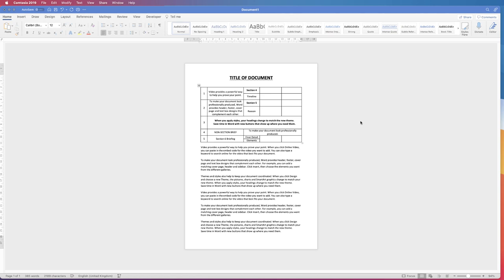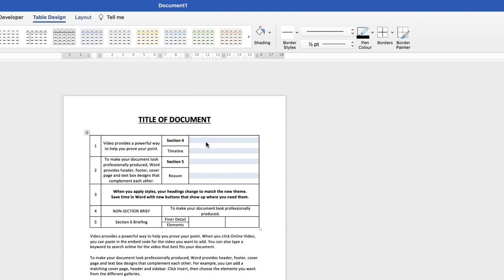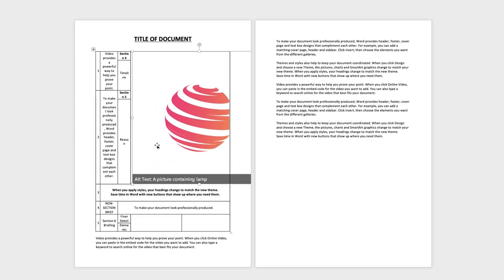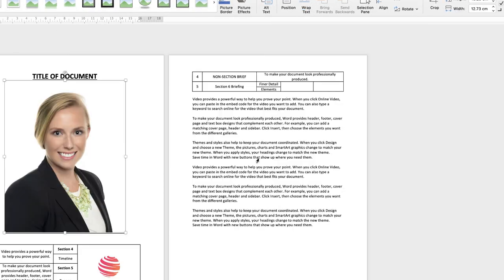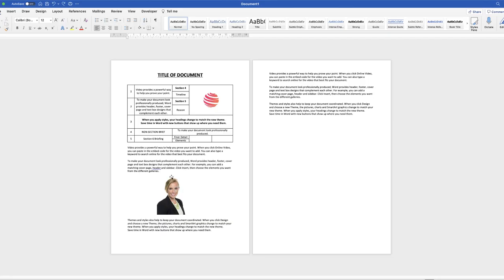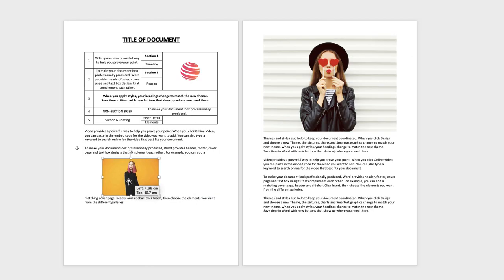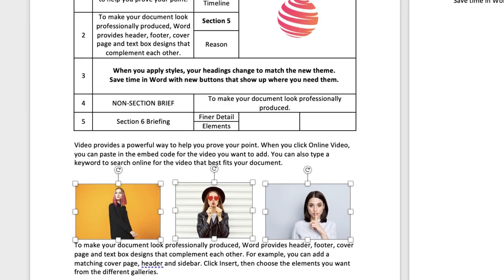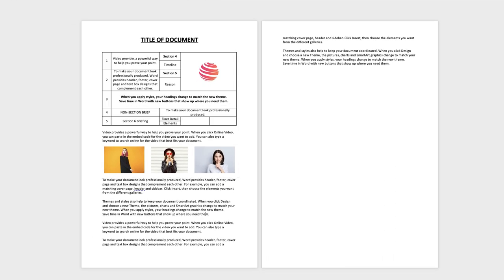Insert IMAGE into a TABLE and TEXT in word | Microsoft Word Tutorials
Learn the BEST and EASIEST ways to insert images into tables and text in word.  Inserting images is easy but placement and alignment is not always so. Learn how to space and align images as well as resize and move them around your document.  Learn how to hide borderlines in your table and to merge cells to create larger cells for image placement.